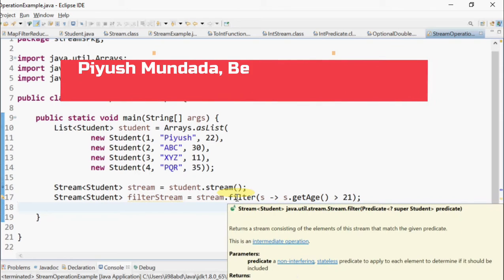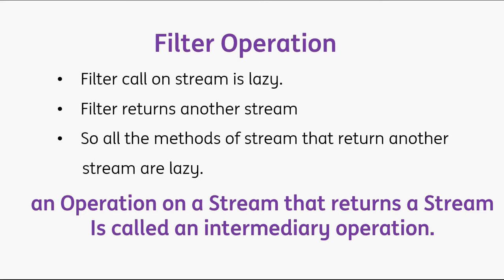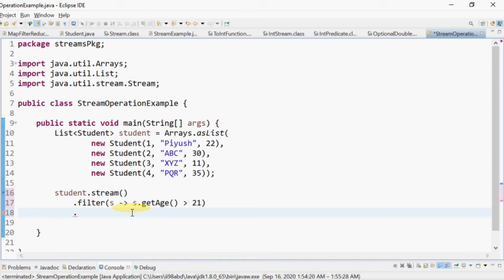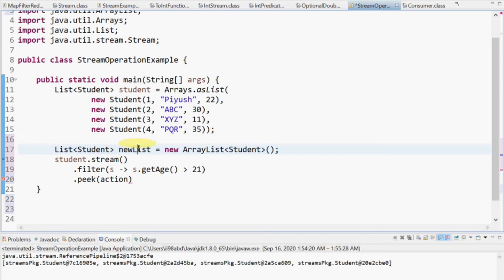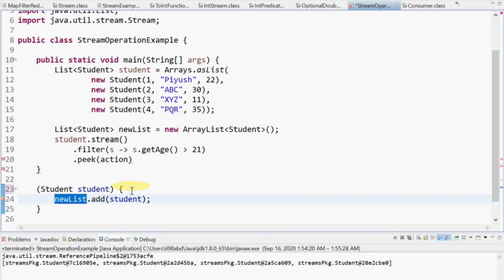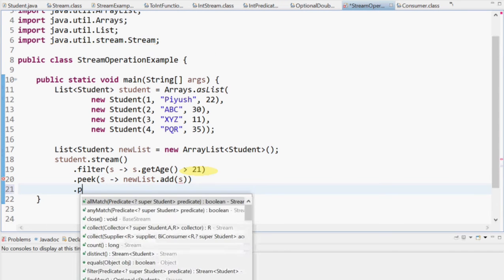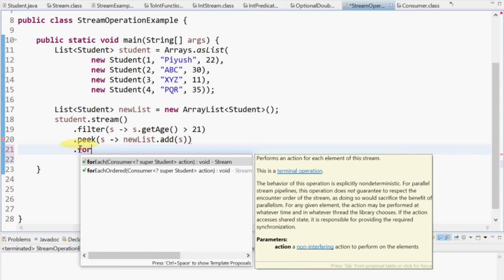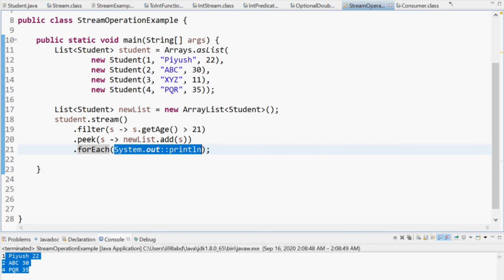5. Streams intermediate vs terminate operation in Java8